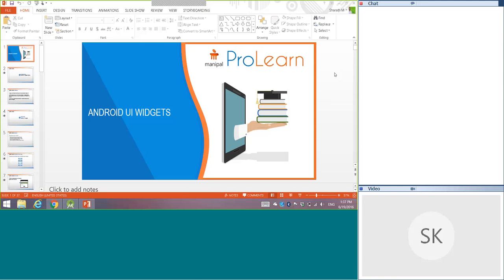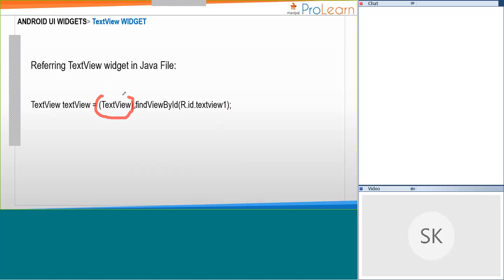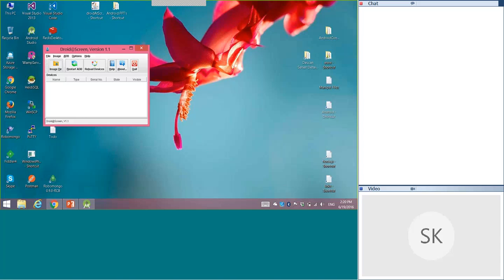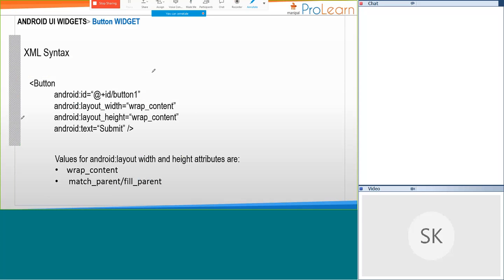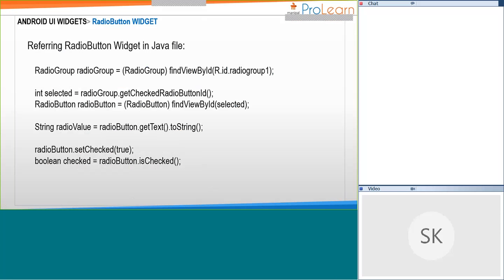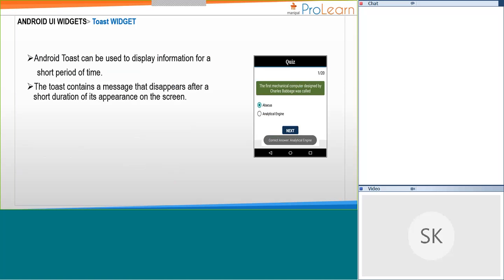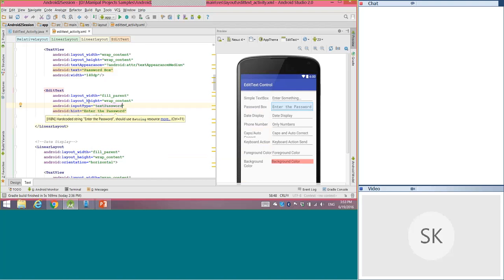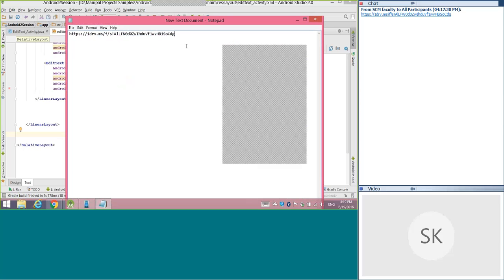11 Android Programming Batch no May 16